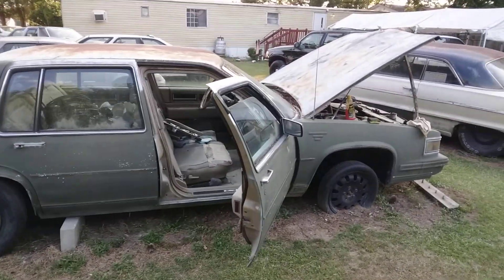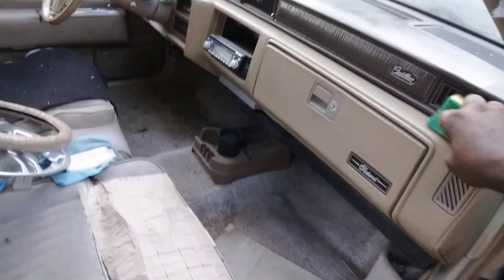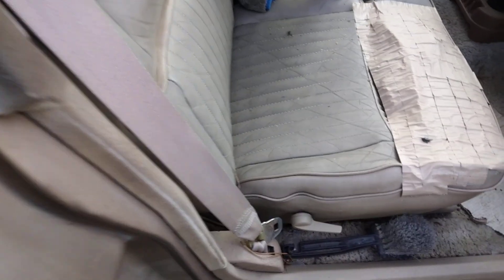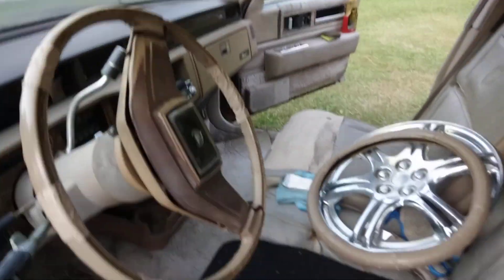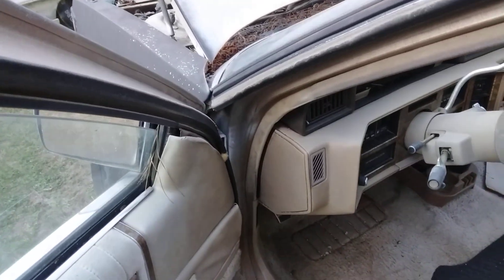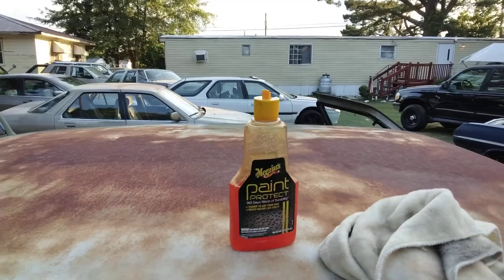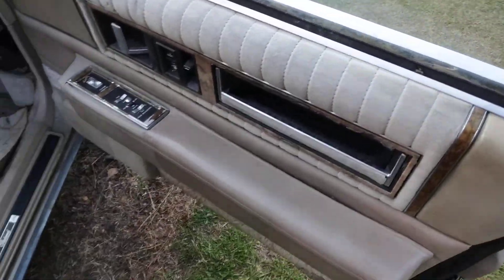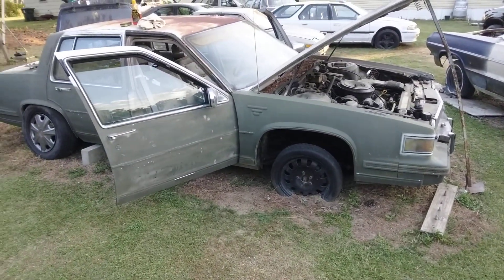meguiar's paint protector test on cadillac Deville interior